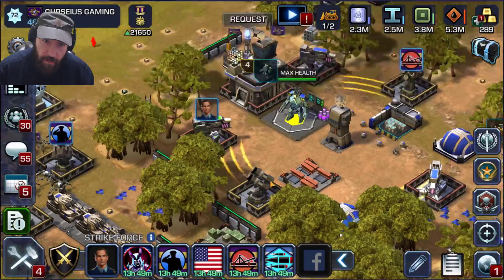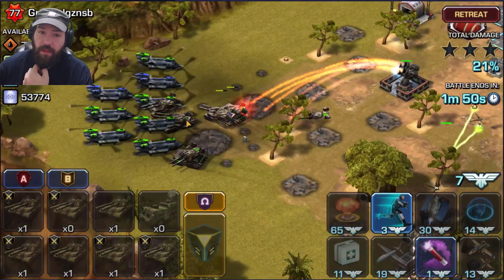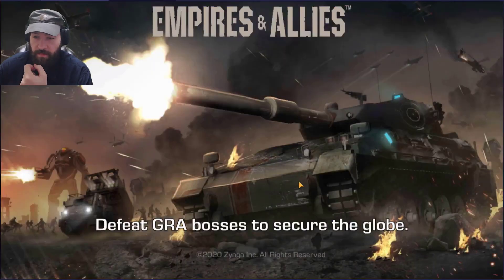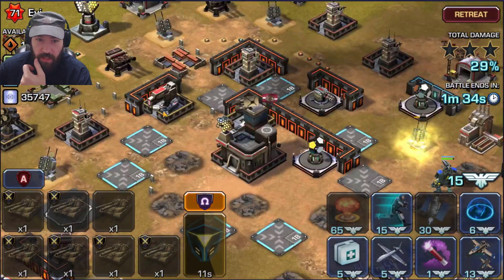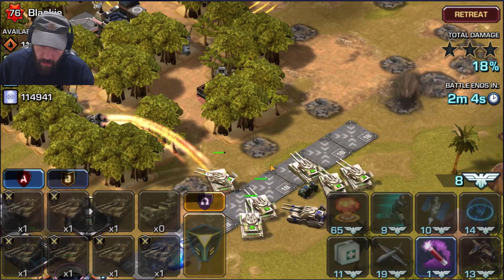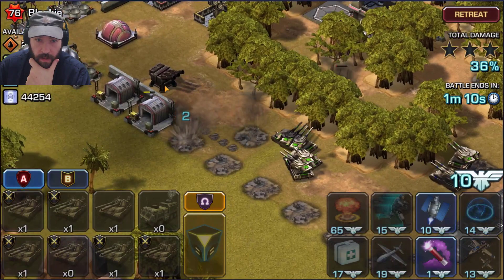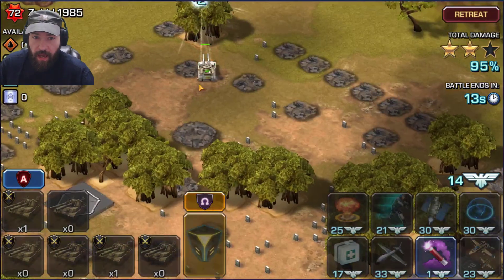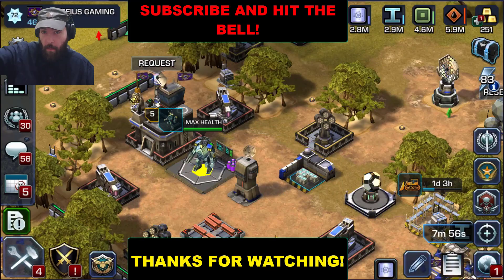Empires & allies 2020 | Qms With Colossus MK II